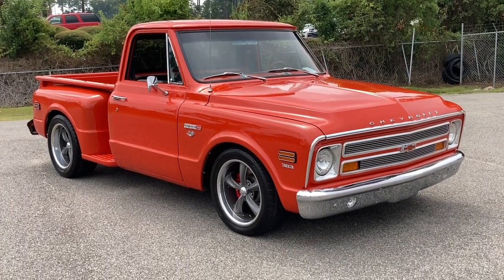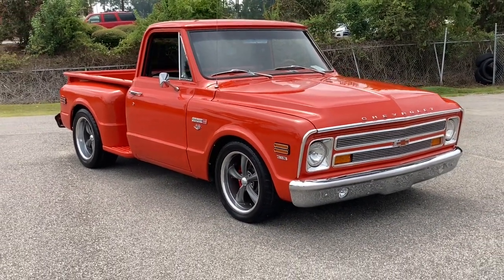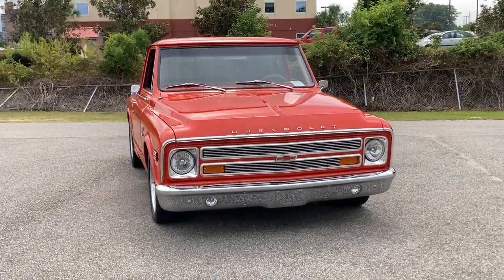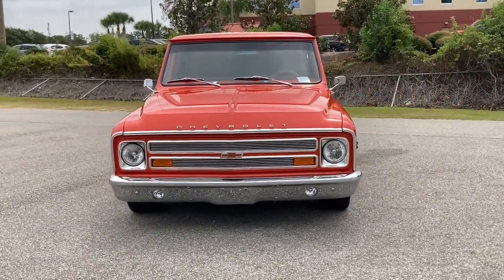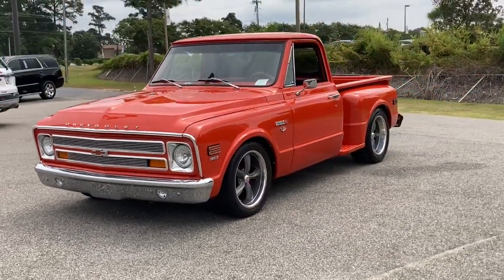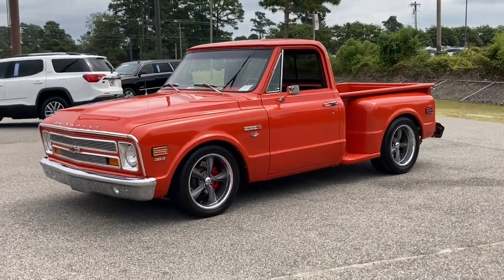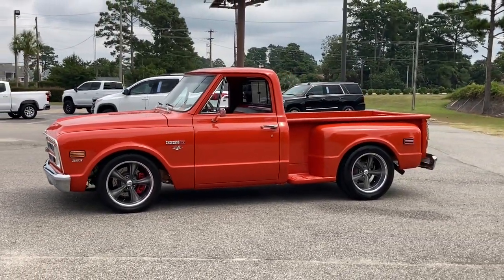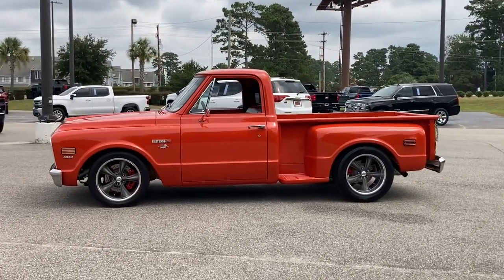1968 Chevrolet Wilmington, Myrtle Beach, North Myrtle Beach, Conway, Lumberton SC P4991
Used 1968 Chevrolet  available in Wilmington, South Carolina at Jud Kuhn Chevrolet. Servicing the Myrtle Beach, North Myrtle Beach, Conway, Lumberton, SC area.